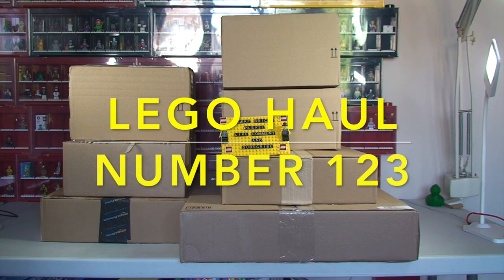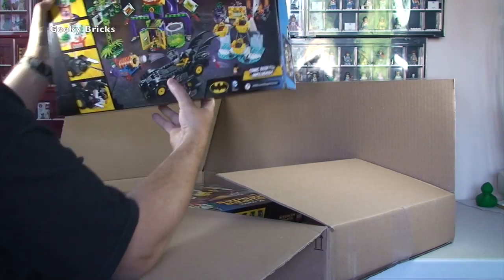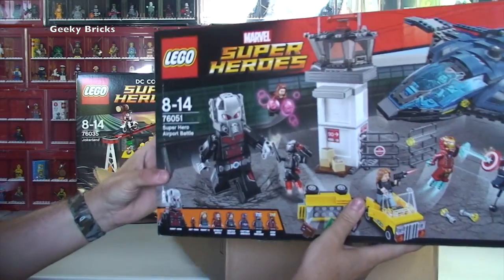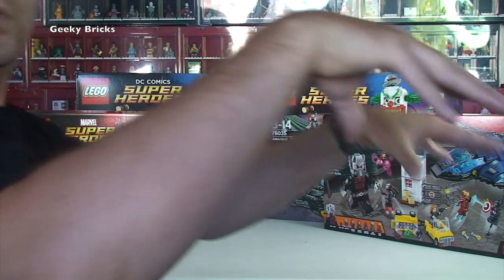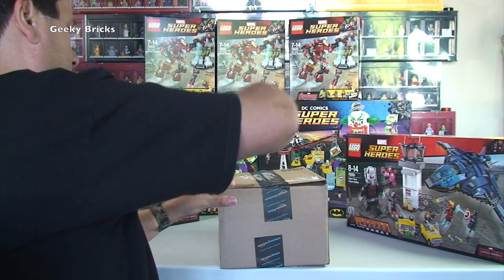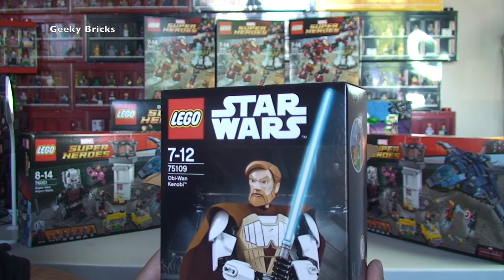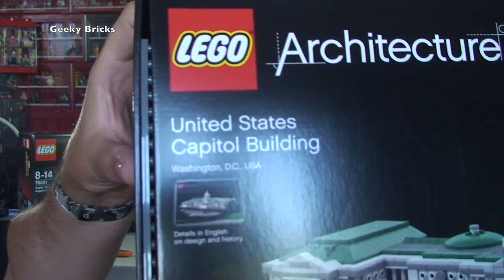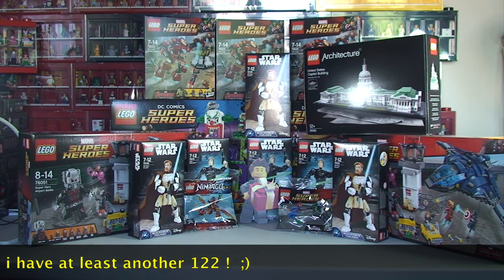LEGO Haul Number 123 - we are superheroes ;)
My latest Lego Haul video number 123 :)

Dave
Geeky Bricks :)